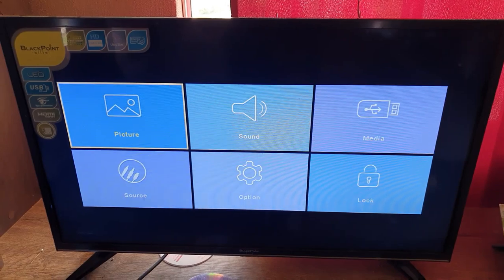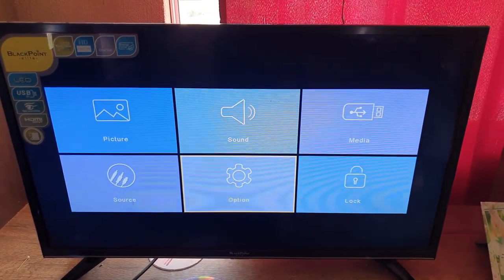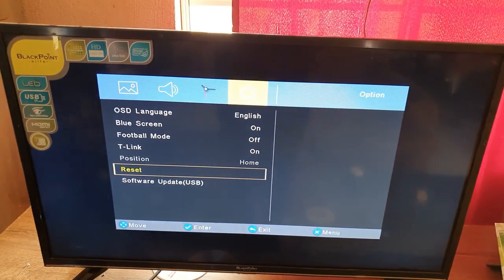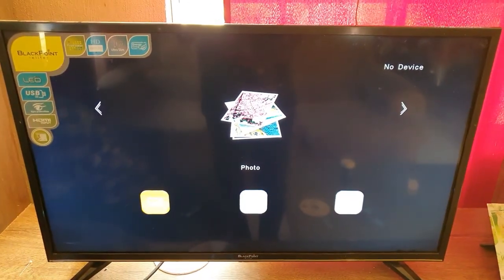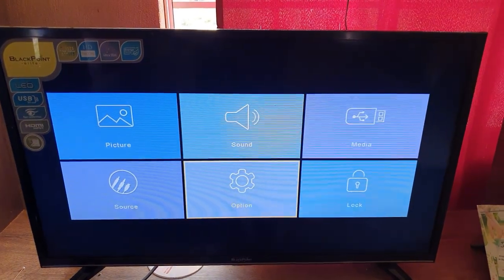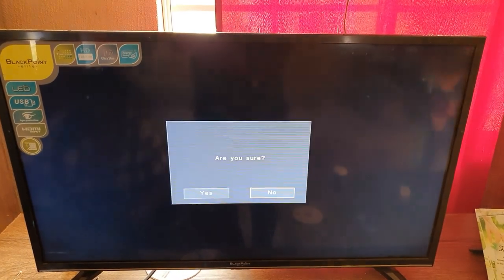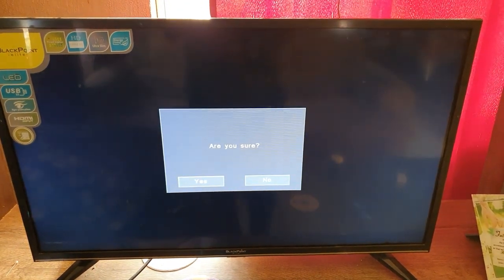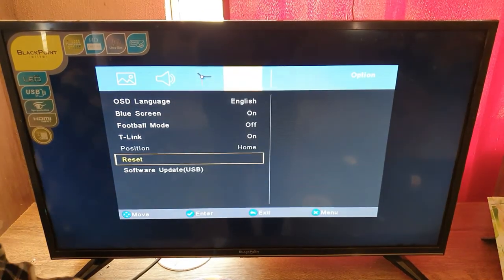Blackpoint Elite Smart TV Reset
This how to perform a Blackpoint Elite Smart TV Reset. Reset everything on your TV back to its default state. Any customization you made will be erased.